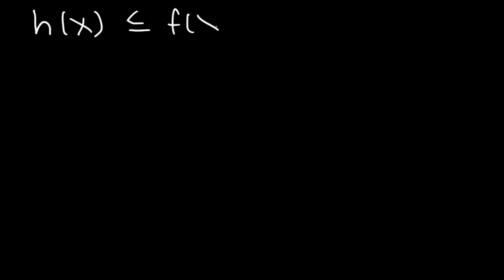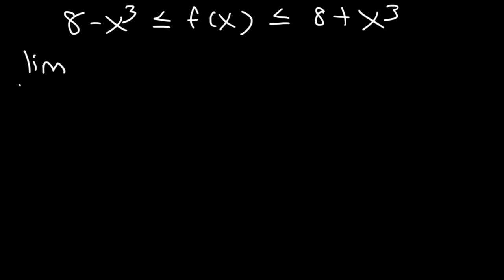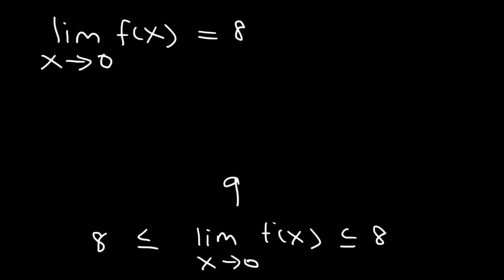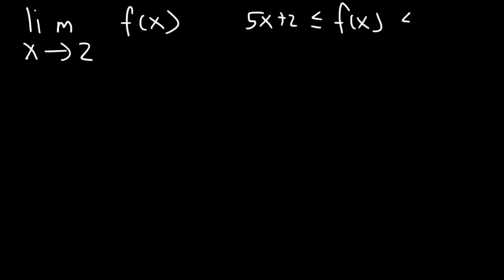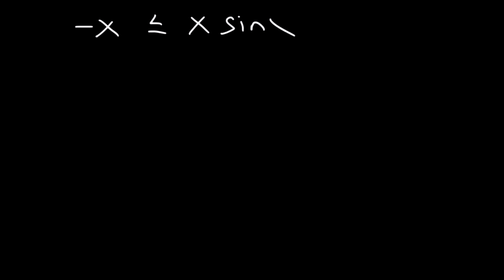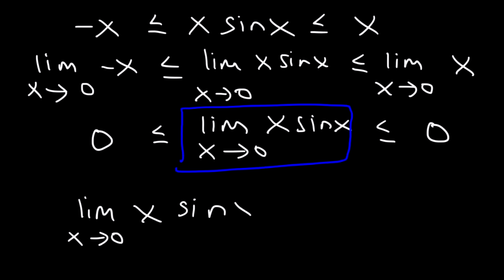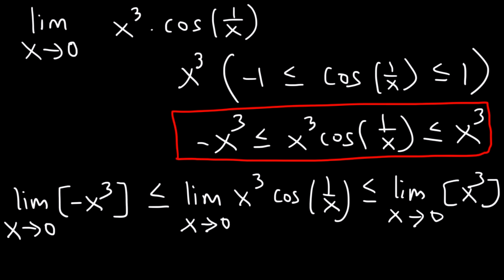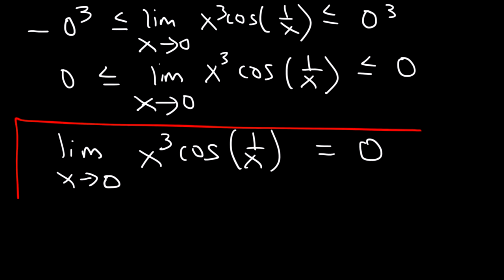Squeeze Theorem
This calculus video tutorial explains the squeeze theorem with trig functions like sin and cos (1/x).  It explains the definition of the theorem and how to evaluate functions and limits with inequalities.